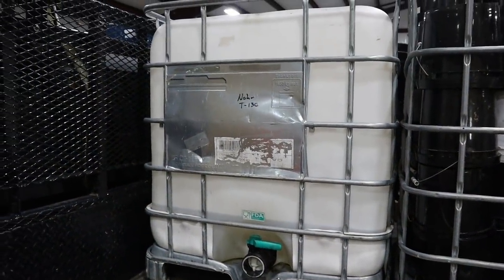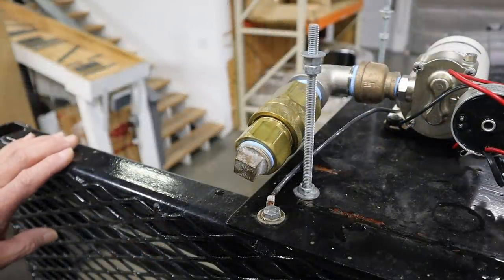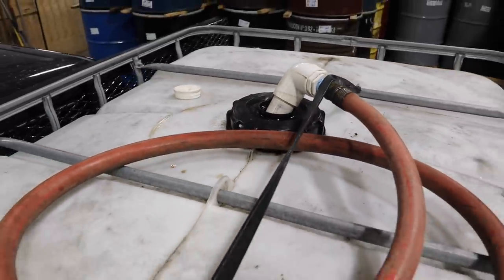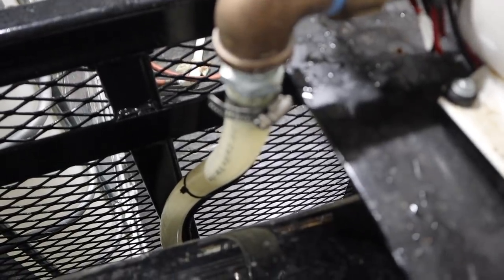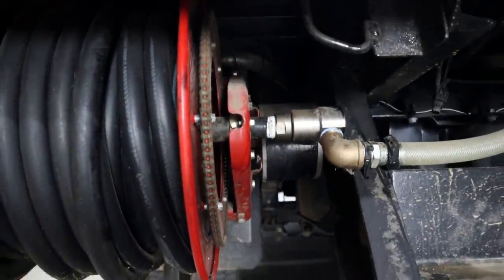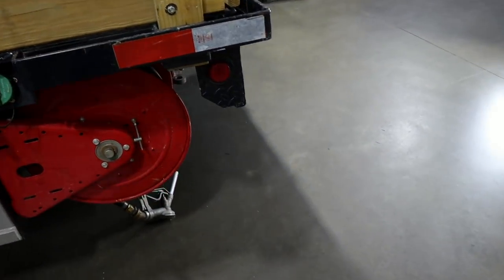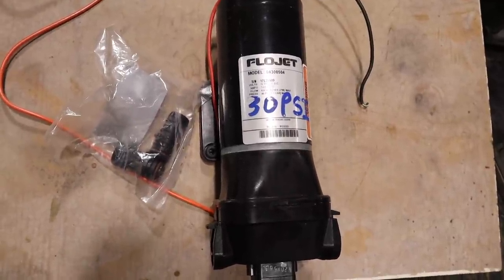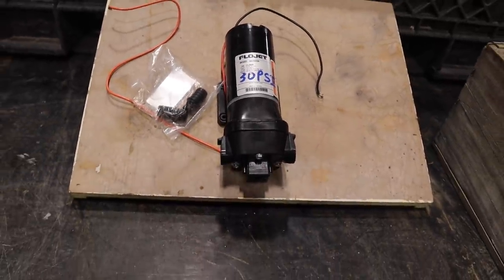Feeding Bees Part 4 - Our Syrup Pump and Truck Setup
Feeding Bees Part 4 is fourth in a four part series. An overview of how we set up our sugar syrup pumps and trucks for feeding bees in our commercial beekeeping operation.
Addendum: the pump shown in this video struggles with 2 to 1 syrup and we generally feed 1.5 to 1 or thinner.